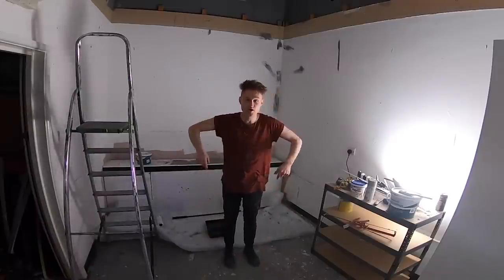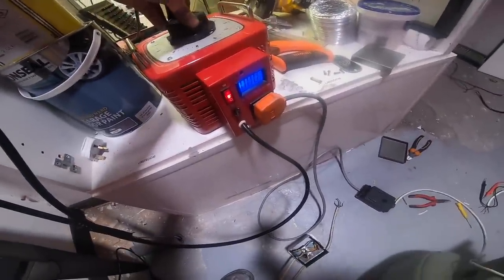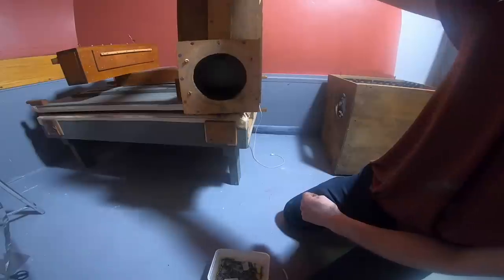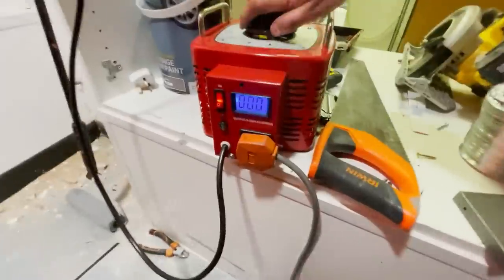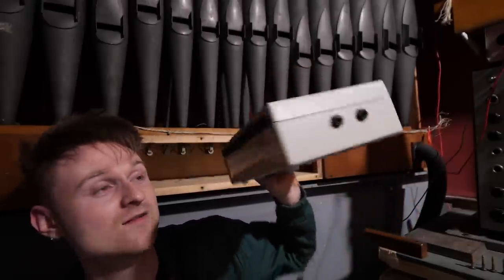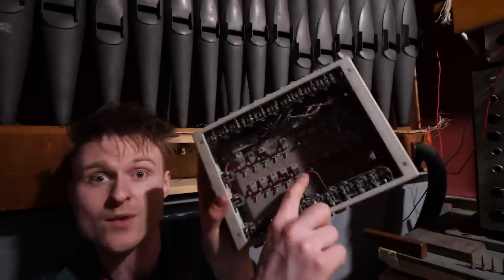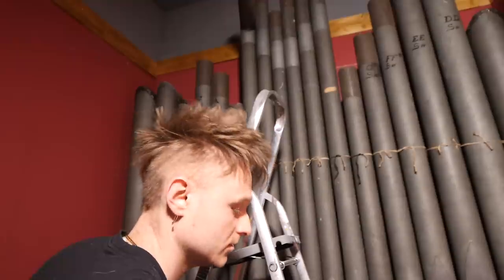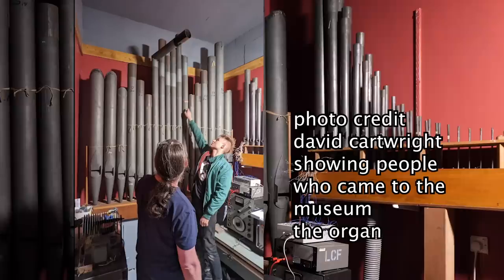I BOUGHT A CHURCH ORGAN Part 2 The First Sounds in 25 years!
I Bought A Church Organ, Follow along on this project!
if youd like to see more videos on this project and much much more,
or you can drop a super thanks on the button below the video!
THIS MUSEUM IS (NOT) OBSOLETE Open This Weekend!  :-
List of Gear/Electronics I USE :-
THANKUS HUMUNGOUSO to :-
CoFFeeTaBLesE
Claudio
Daddy_Fabianskii
David Dolphin
Miles Flavel
worldofchris
Casey
MattFollowell (PDP-7)
jd
Roland G.Mcintosh